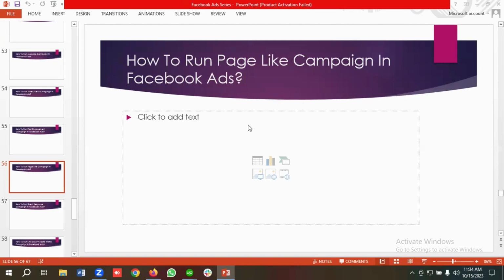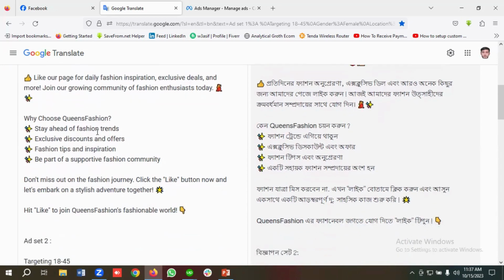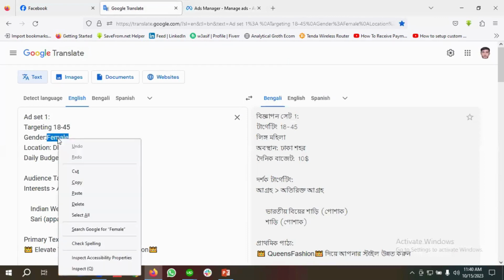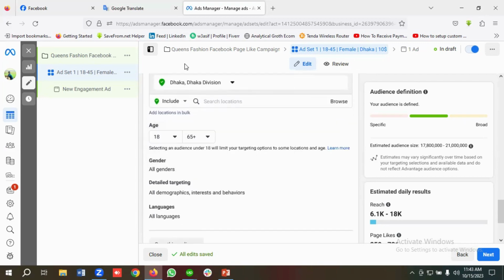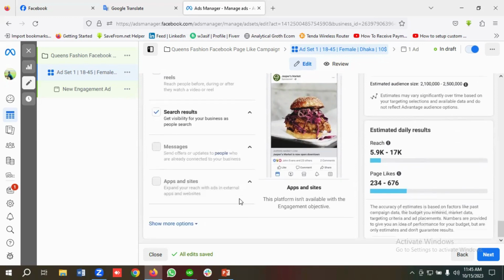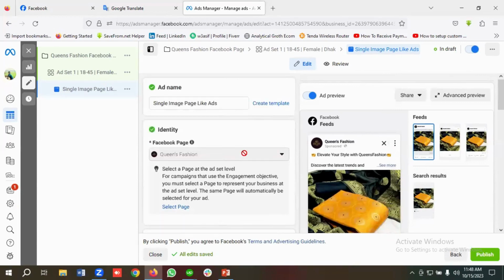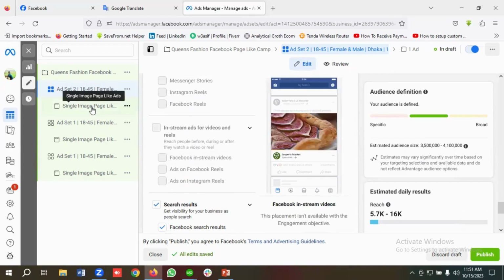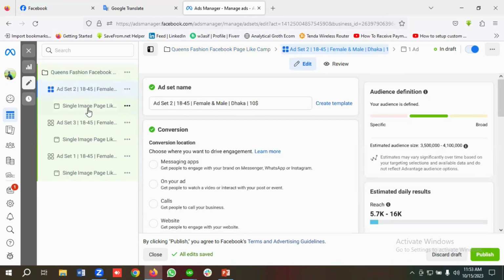How To Create Facebook Ads For Increasing Page Likes | Step By Step Guide | Part 56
In this video, we will show you how to create a page-like campaign from scratch. If you want to get more likes for your Facebook page then you can consider running a Facebook page-like campaign in your Facebook ads.

We will be creating 3 ad sets with the same budget so that we can see which one is performing well and on the basis of performance, we will scale the ad set budget and pause the low-performing one.

We have shown in the video how to write ad copies and how to target audience, age, gender, and placement in one video.

So if you want to learn how to set up a page-like campaign for your Facebook ads in one video please watch the entire video.

list?list=PLJleFKY-AMCN8KZrWNK2KXw0n6pYK2uXd